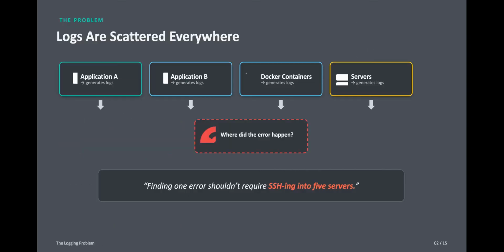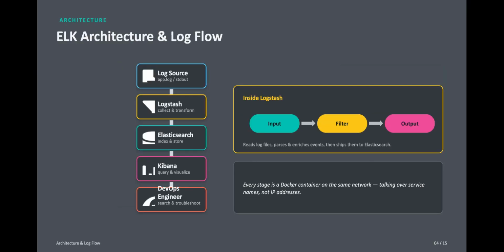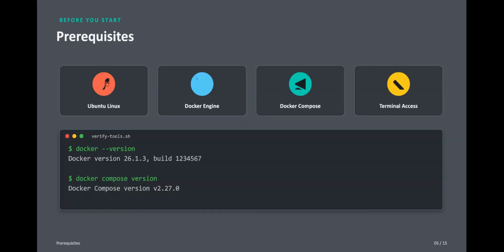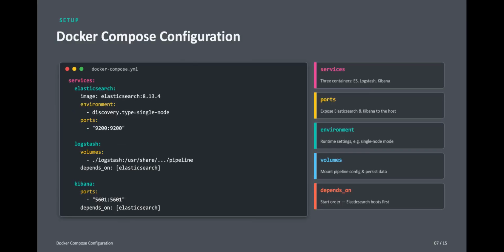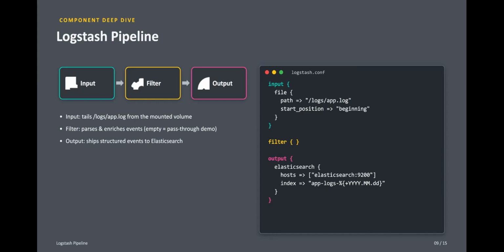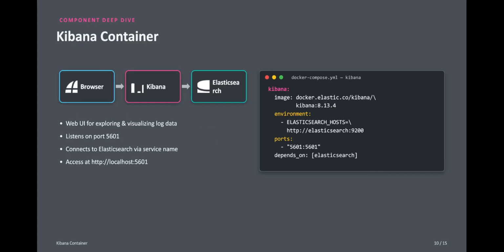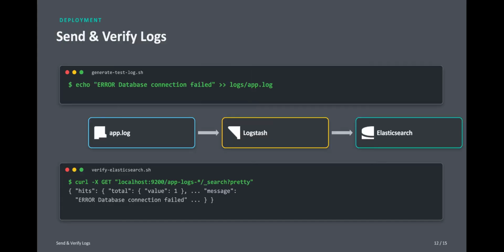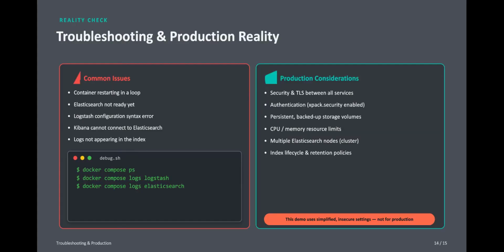Deploy ELK Stack Using Docker | 15-Step Workflow Explained | Elasticsearch, Logstash & Kibana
🚀 Deploy ELK Stack Using Docker | Elasticsearch, Logstash & Kibana

In this video, we walk through the complete ELK Stack deployment workflow using Docker with a simple 15-slide presentation. Learn how Elasticsearch, Logstash, and Kibana work together, understand the deployment architecture, and see how Docker simplifies containerized setup for centralized logging and monitoring.

Whether you're a DevOps Engineer, ELK Stack Developer, Linux Administrator, Backend Developer, or a student, this video provides a solid foundation for understanding ELK Stack deployment.

📌 In this video:
ELK Stack Overview
Why Docker for ELK?
ELK Architecture & Workflow
Elasticsearch, Logstash & Kibana
Docker-Based Deployment
Centralized Logging Concepts
Best Practices

💼 About 8Bit System Private Limited
Welcome to 8Bit System Private Limited — your destination for practical, industry-focused technology tutorials.

On this channel, we share content on:
🔹 ELK Stack (Elasticsearch, Logstash & Kibana)
🔹 Docker & Containerization
🔹 Linux Administration
🔹 DevOps & CI/CD
🔹 Java Development
🔹 MERN Stack
🔹 Backend Development
🔹 Cloud Technologies
Our mission is to help students, developers, and IT professionals learn real-world technologies through clear explanations and hands-on content.